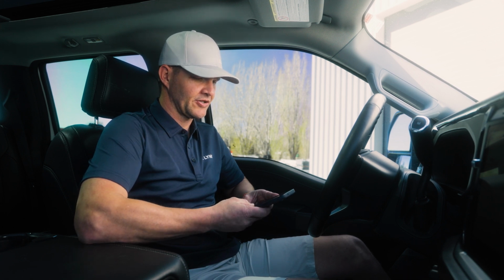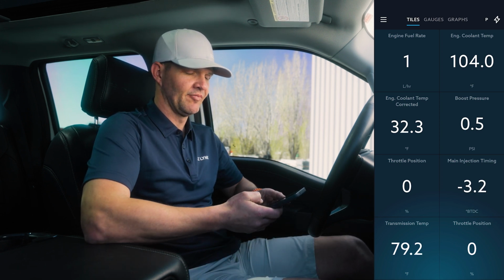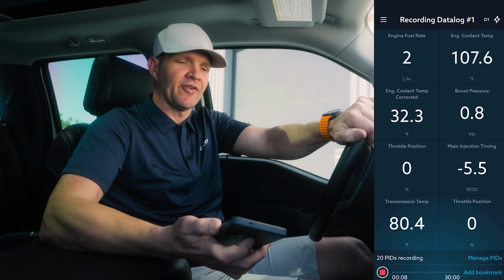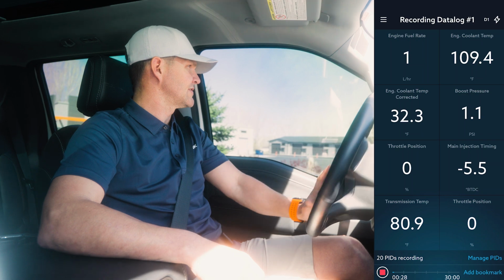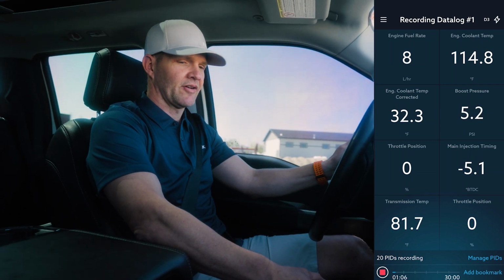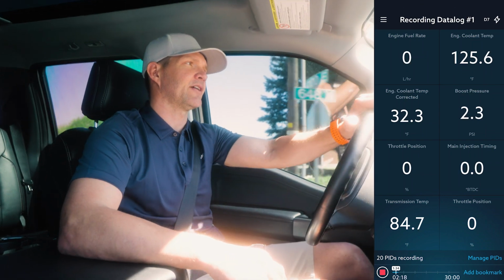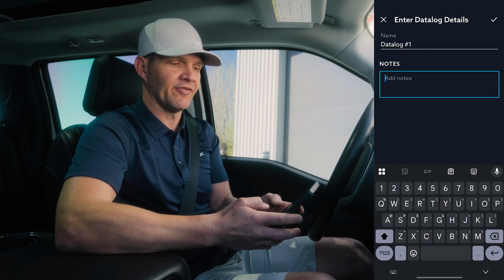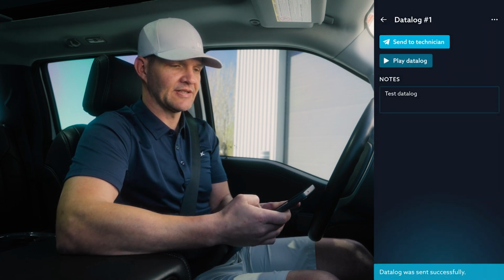How To Data Log Your Truck With The Auto Agent 3 Super Easy!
Need to send a data log to your technician? We’ve got you covered.
This step-by-step tutorial shows you exactly how to use the EZ LYNK Auto Agent 3 to record and send a diagnostic data log from your 2023 Ford Super Duty. Perfect for troubleshooting real-world issues like rough shifts, misfires, or surging that can’t be duplicated in the shop.

🔧 Chapters:
00:00 – Intro & What You Need
00:14 – Plug in Auto Agent 3 & Launch App
00:28 – Connect Wi-Fi to Auto Agent 3
00:40 – Review Pre-Selected PIDs
00:58 – Consult Tech & Select PIDs
01:20 – Manage & Customize PIDs Recording
01:45 – Start Data Log & Begin Driving
02:31 – Why Real-Time Driving Data Matters
03:13 – Add Bookmarks for Specific Issues
03:42 – How Techs Use Your Data Log
04:06 – Save & Name Your Data Log
04:27 – Finalize Log and Add Notes
05:20 – Send Data Log to Technician
05:43 – Troubleshooting Send Errors
06:00 – Wrap-Up

📲 What You’ll Learn:
-How to connect your smart device to the Auto Agent 3
-Choosing and managing PIDs for specific issues
-Recording live vehicle data during your drive
-Bookmarking and labeling problem spots
-Sending detailed logs to your technician in seconds

⏱️ Pro Tip: You can record up to 30 minutes per data log — enough to capture intermittent problems that occur while driving.

🧰 Tools You’ll Need:
-EZ LYNK Auto Agent 3
-Smartphone (iPhone or Android)

💬 Comment with your questions or troubleshooting needs